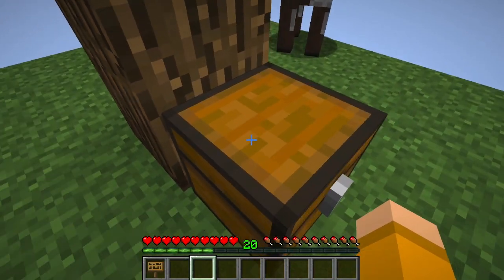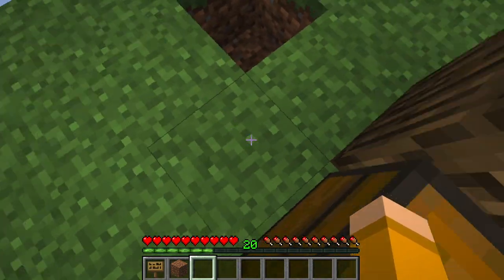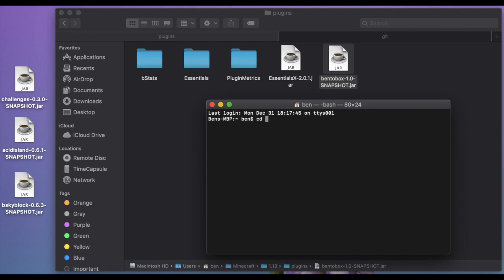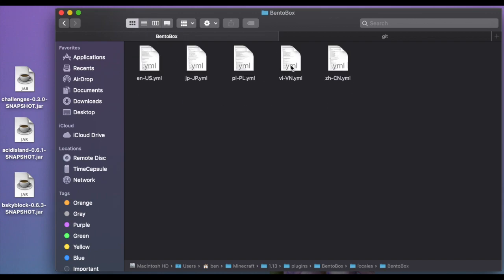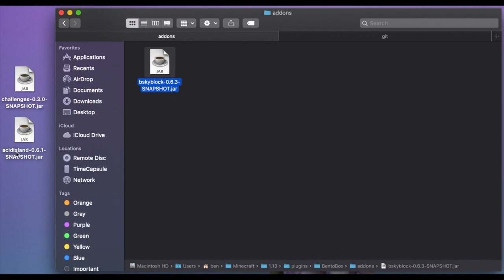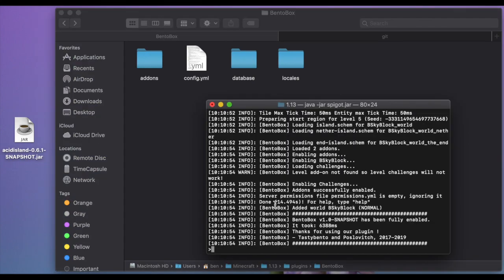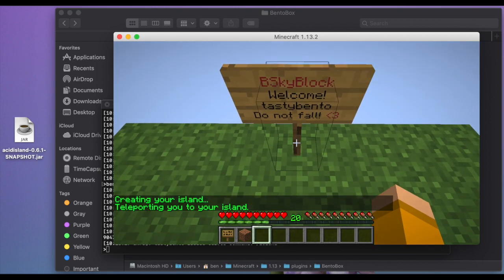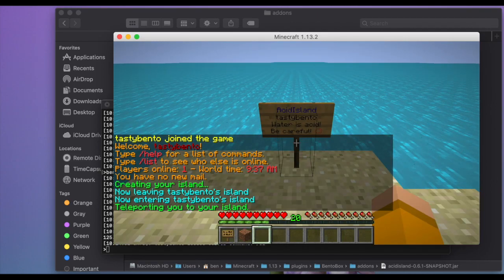Tutorial: How to install BentoBox and addons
This video explains you how to install BentoBox and addons through the example of the installation of BentoBox and BSkyBlock.